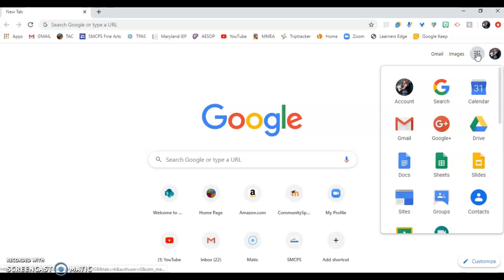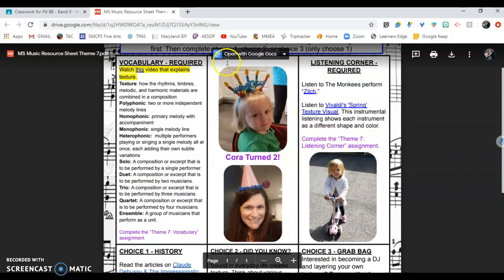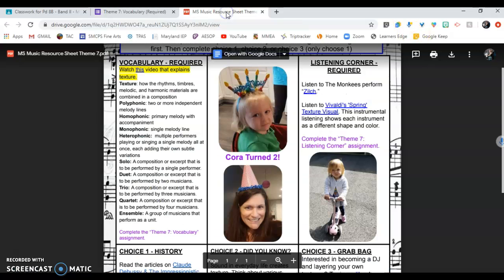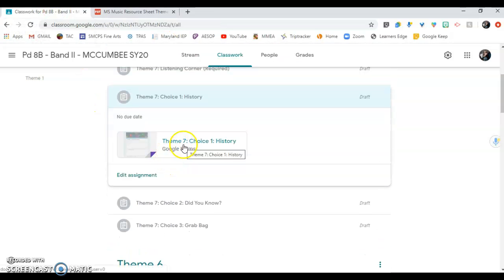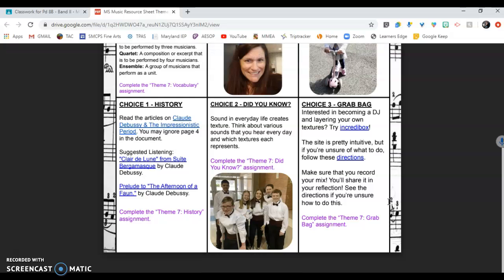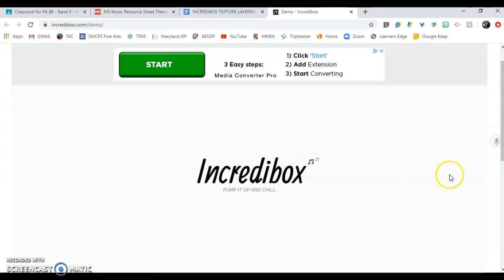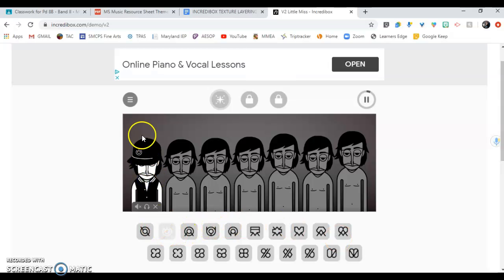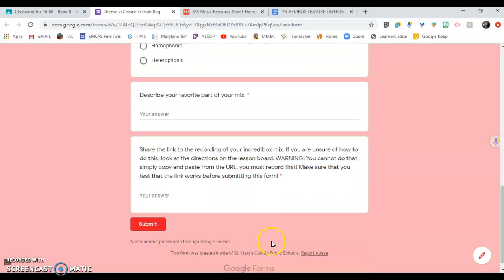Week/Theme 7 Music Google Classroom